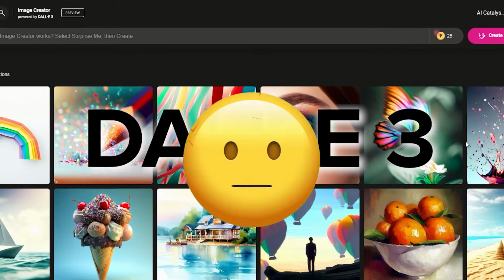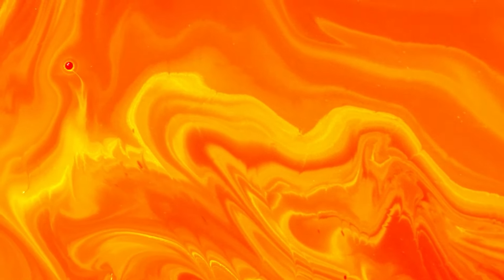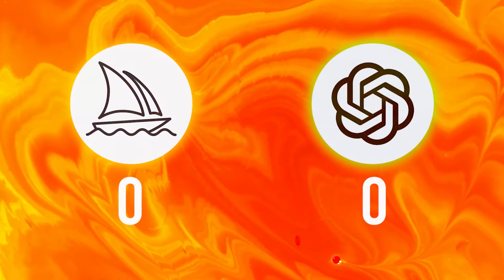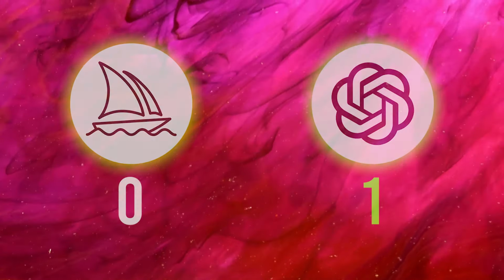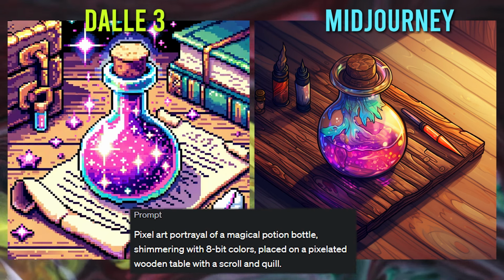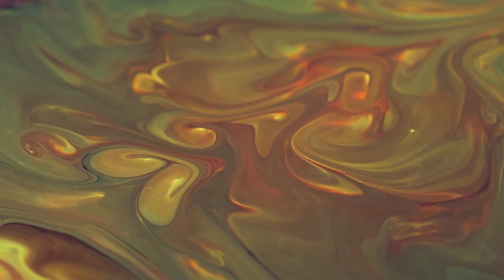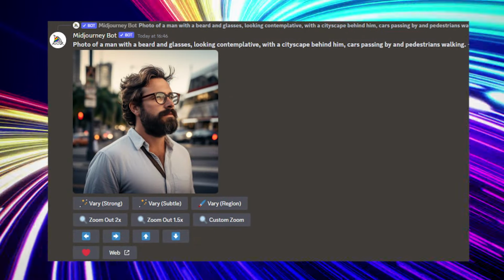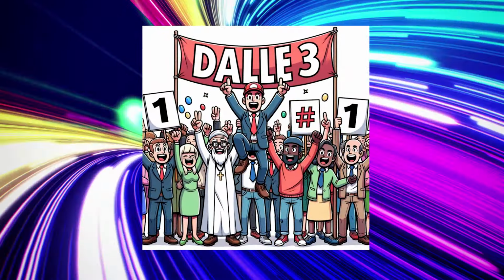Midjourney vs DALL·E 3 | Ultimate Comparison (Best AI Image Generator)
In this video we will compare best AI Image generators, DALLE 3 and Midjourney v5.2. We will create AI images with different artistic style using the same prompt for Midjourney and DALLE 3. Watch till the end to find out which AI Image generator is the best!

Blog post on our website with images and their prompts

00:00 Intro
00:20 Cartoon
01:28 Photorealism
02:52 Abstractionism
03:23 Pop Art
03:59 Pixel Art
04:38 Minimalism
05:26 Vintage
06:10 Hand-Drawn
06:42 Final Thoughts